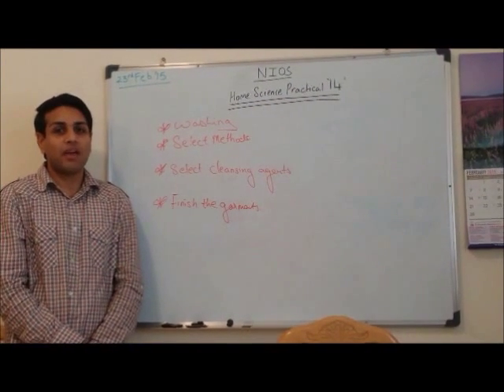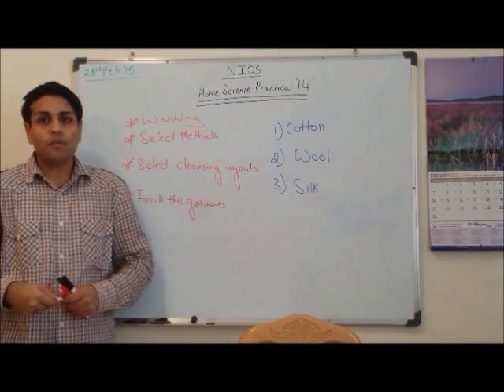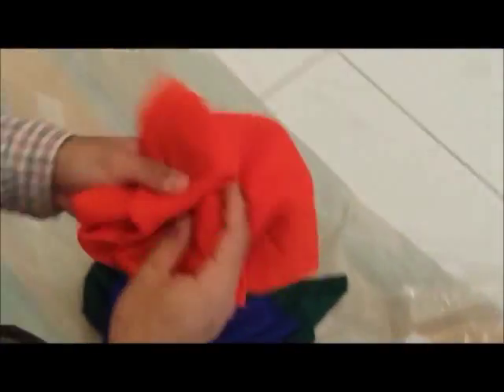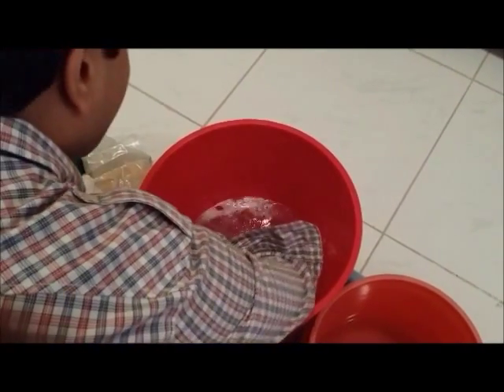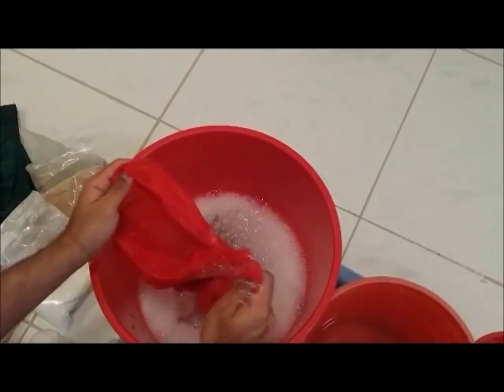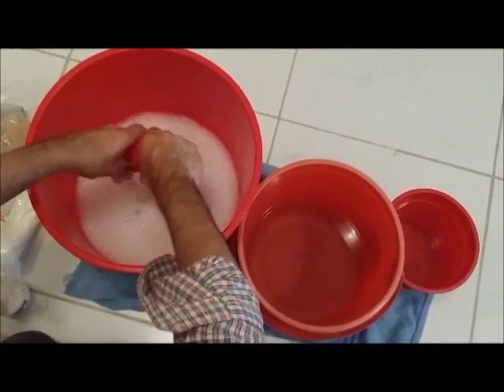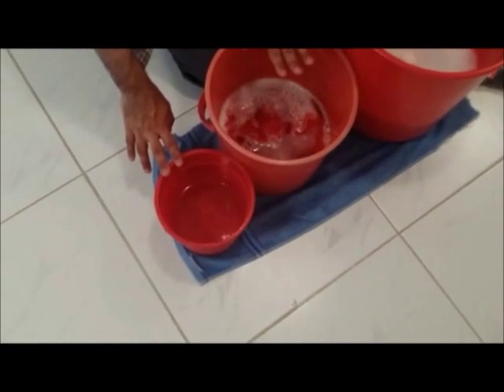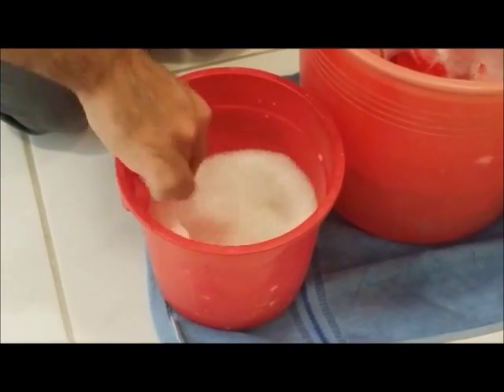NIOS Home Science Practical 14 Part 1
Washing and Finishing of Fabrics. (Cotton, Wool & Silk)